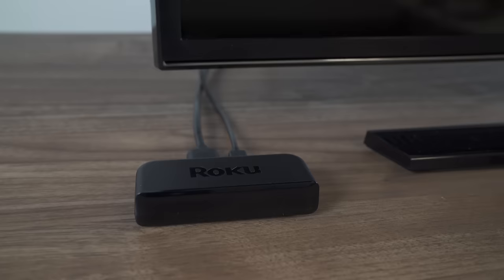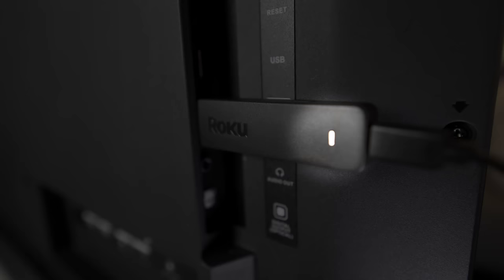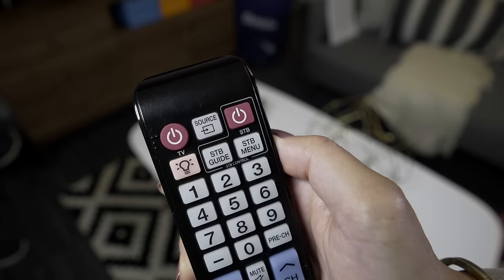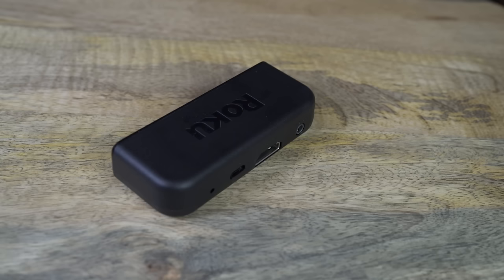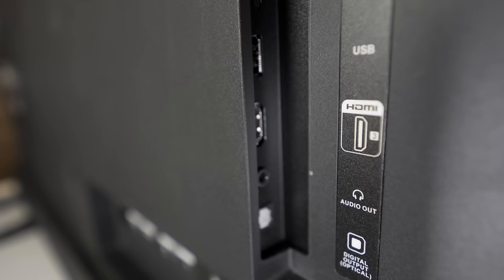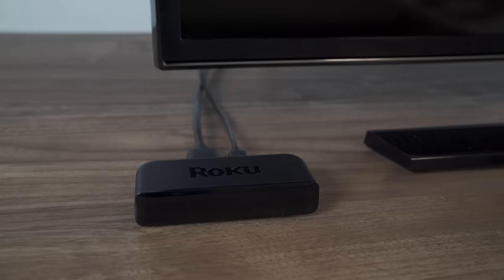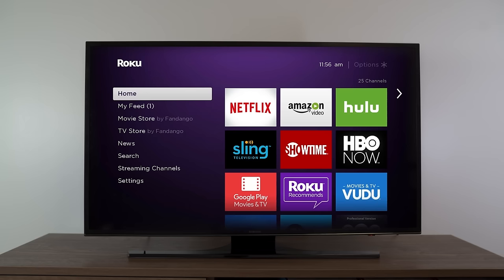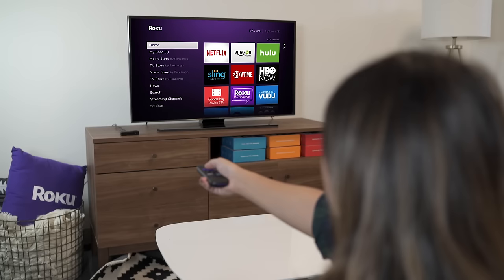Roku troubleshooting: No display on TV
Roku troubleshooting: Here's what to do if you cannot see the video from your Roku streaming player or on your TV.